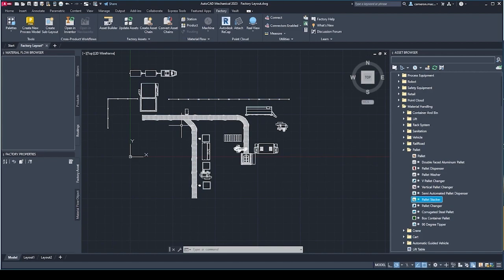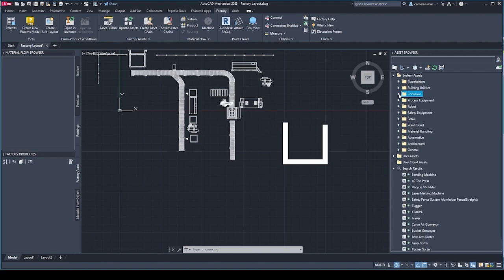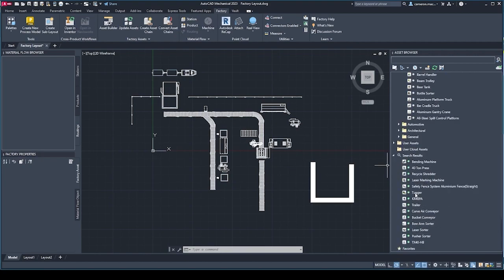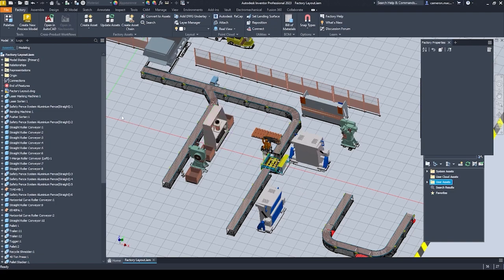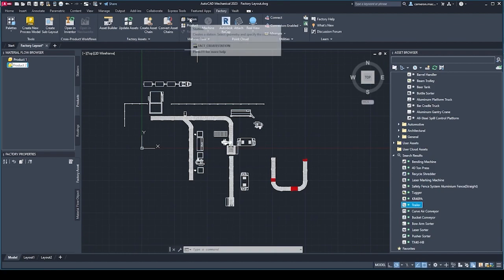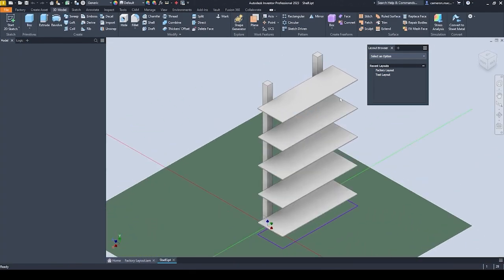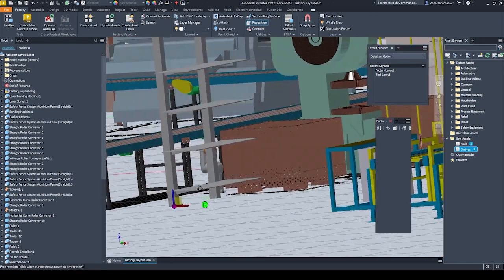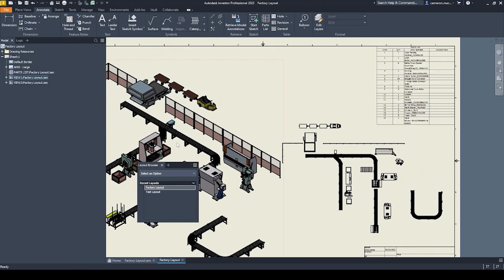Autodesk Factory Design Utilities Product Demonstration Recording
Our next session will look at using the hidden gem within the Product Design & Manufacturing Collection, Factory Design Utilities. Is your factory layout optimised for efficiency? The answer is normally, we think so but not sure. Normally factory layout planning is done at best as a fag packet sketch or not done at all. New equipment goes wherever it fits. Taking the time to analyse your layout could save precious time and help to optimise your time to market.